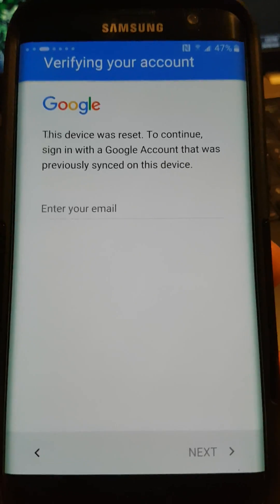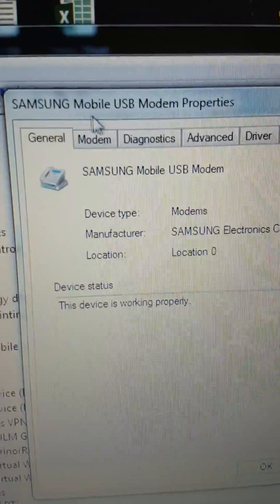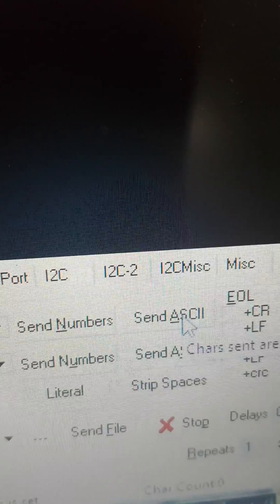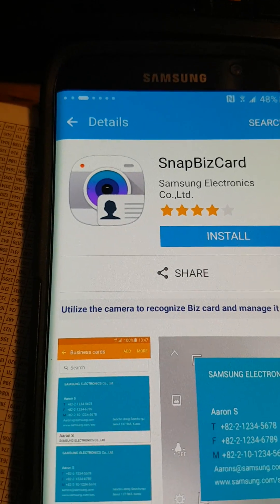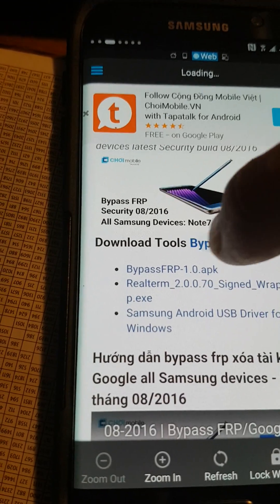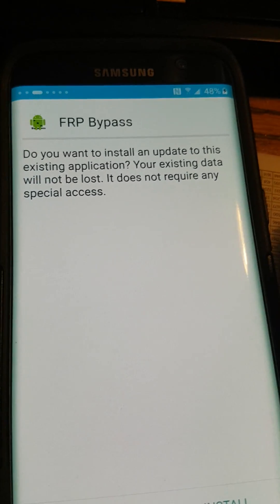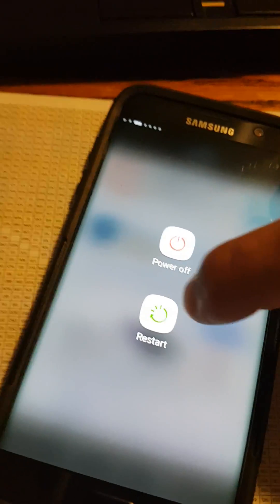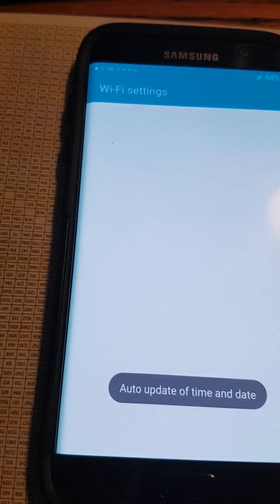Disable | Bypass Google Account Lock on any Samsung phone ( works on every phone) 2020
Bypass synced google account

 STEP 3- Plug phone into computer USB, Open device Manager go to modem. This should open your Samsung mobile device, go to properties, and find out what port.

Step 4- Open Realterm 2.0

Step 5- click half duplex

Step- 6- Change port number to your modem port

Step 7- use the code at+creg?\r\n

Step 8 use the code atd1234;\r\n

Step 9- goto the scan Business Card

Step 10-  Search

Step 11- Down load es file explorer

Step 12- go to add favorites in file explorer

Step 13- add (has to be exactly to double check)

Step 14- download BYPASS 1.0 APK.

Step 15- open file and install

Step 16- go to settings, click unknown sources and press ok

Step 17- after install "browse in" and sign in

Step 18- restart phone